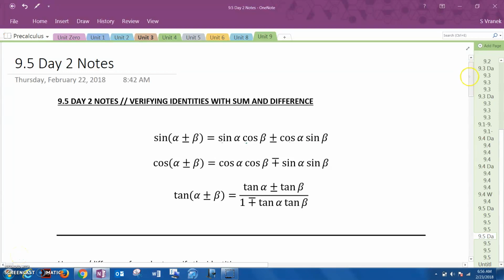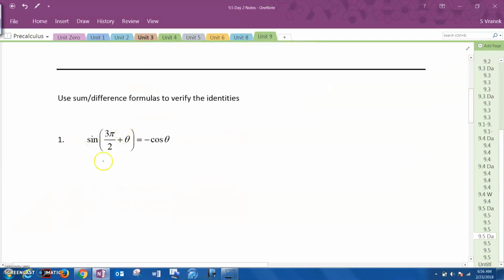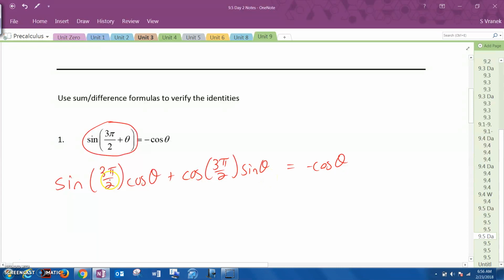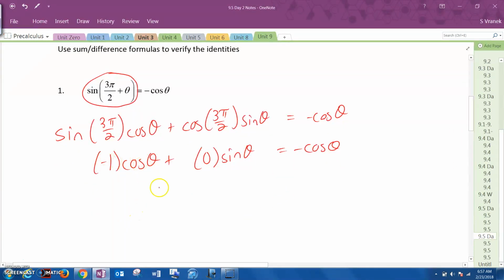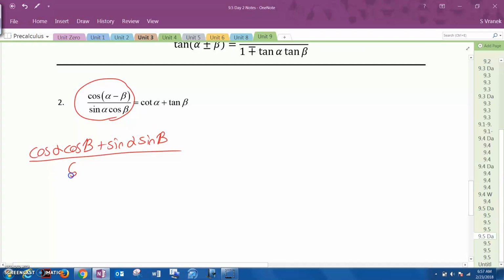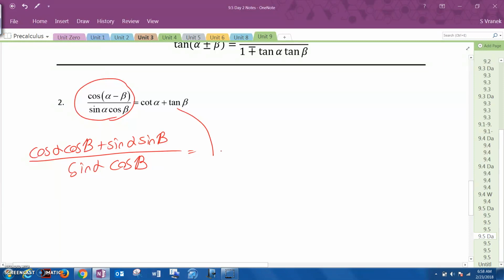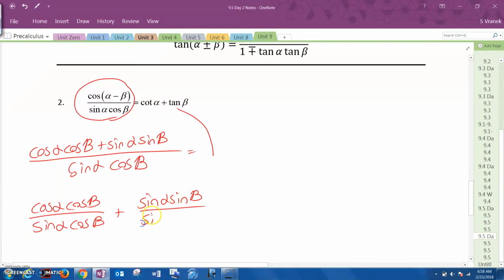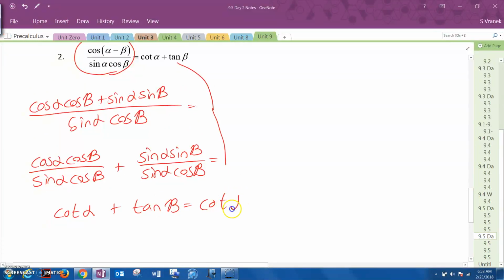9.5 Day 2 Verifying Identities with Sum and Difference